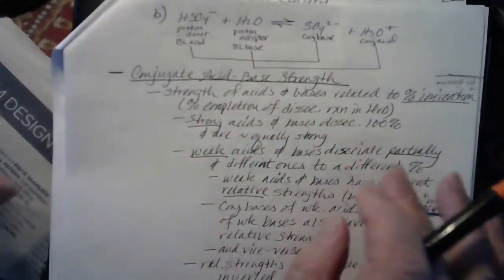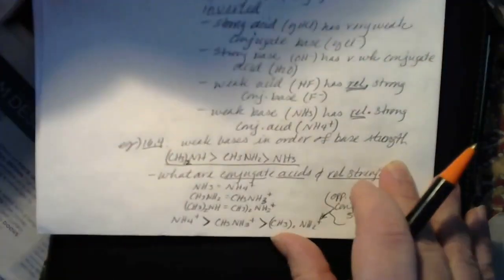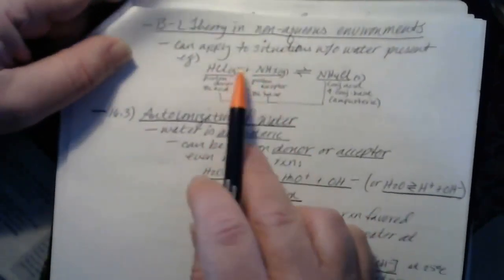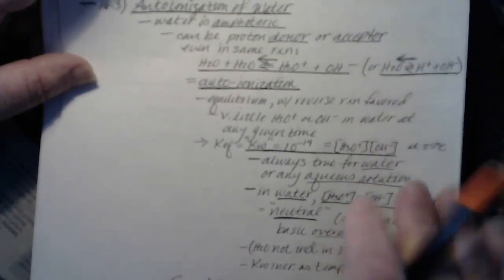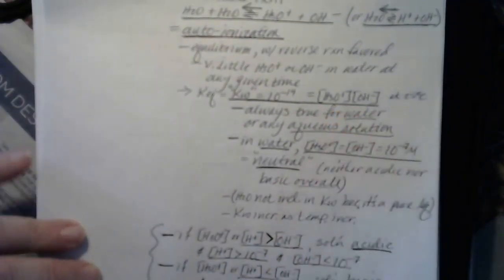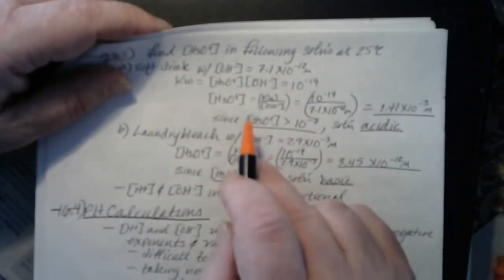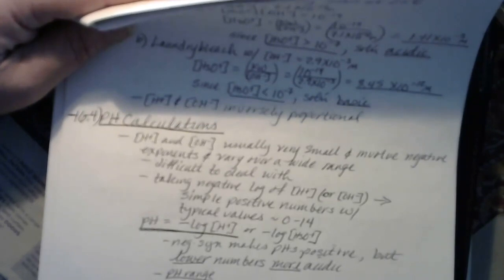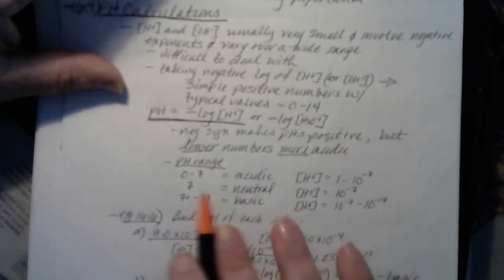Che121 Makeup Video No.2, Pt.1